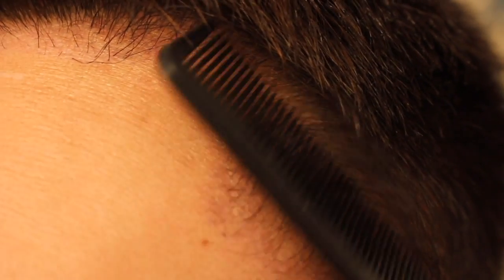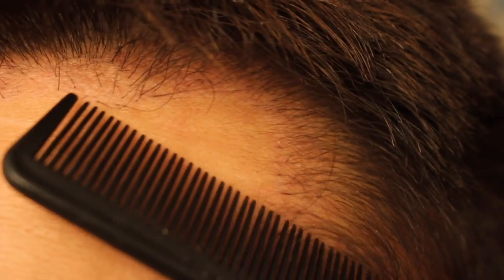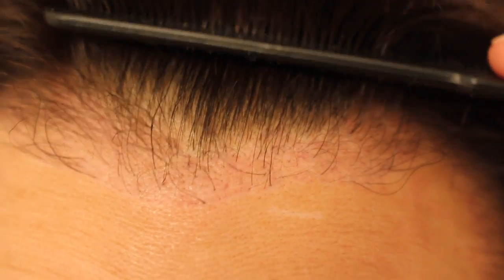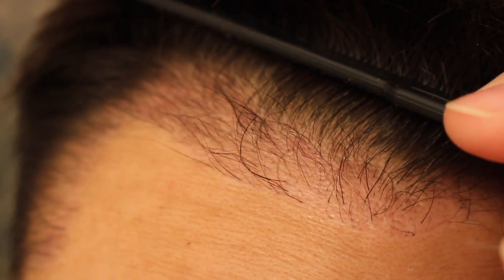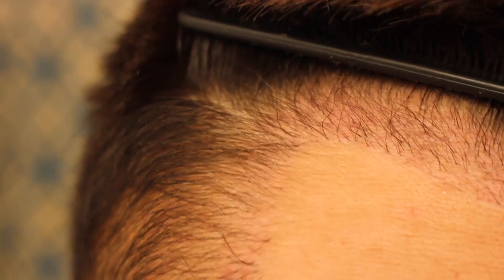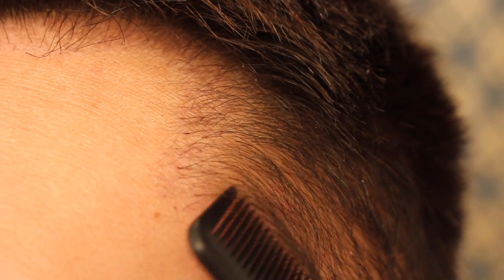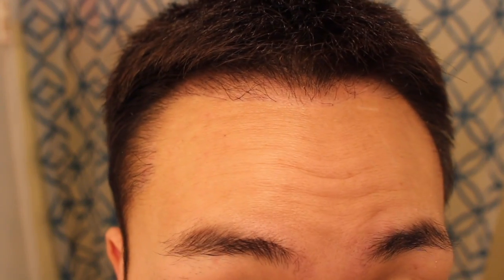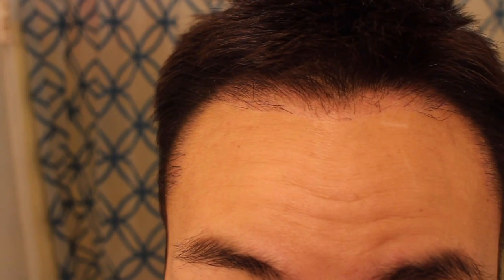FUE Hair Transplant Surgery / Hair Transplant Before and After / Day 92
Products I am using to supplement my FUE hair transplant:

1. Finasteride 1mg/day (generic brand for Propecia/Proscar) - Finasteride is approved by the FDA for male pattern baldness and is effective in slowing hair loss for men.

2. Biotin 10,000mcg/day - Biotin is effective in thickening hair, nails, and beautifying the skin. I've noticed thicker and stronger hair after using Biotin for the past few months.

3. Vitamin D 3,000IU/day - Vitamin D helps maintain a healthy body

4. Minoxidil (Rogaine) - Minoxidil slows hair loss progression and promotes hair regrowth. I've noticed that using Minoxidil helped me grow my transplanted hairs a lot more quicker.